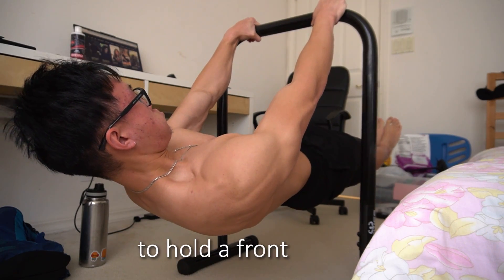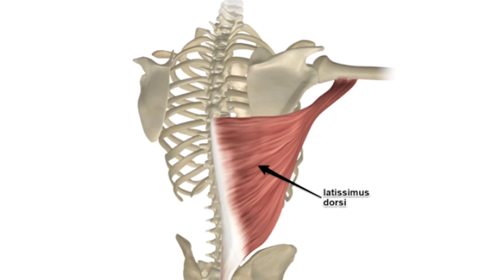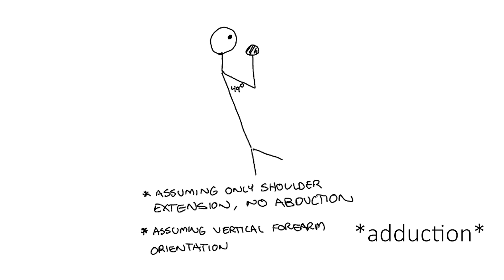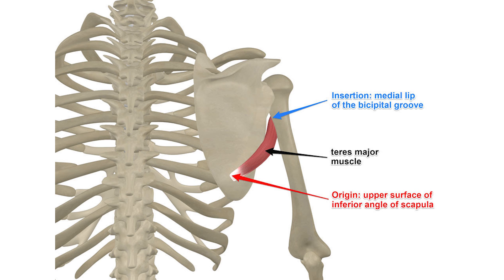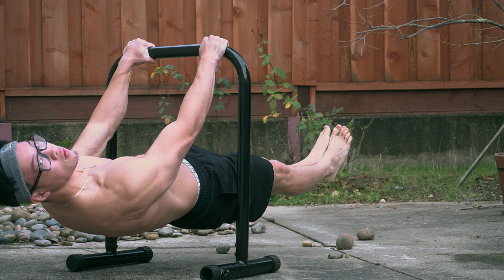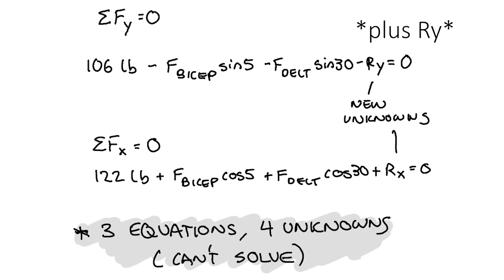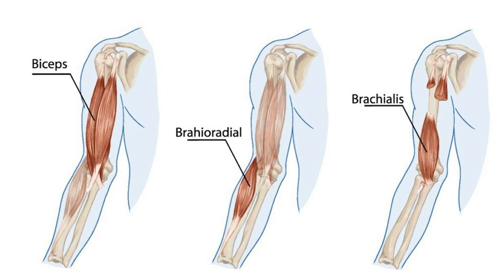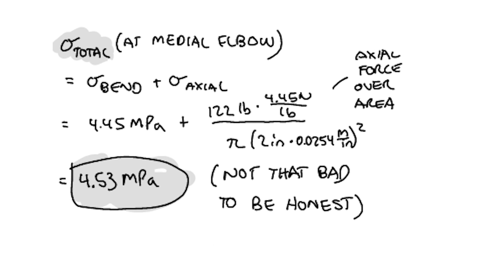Biomechanics of front lever & planche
By God's grace I managed to make this video happen. Also, engineers are the ultimate hybrid athletes.

Timestamps:
00:00 introduction
00:19 front lever force breakdown
02:18 lat tension in front lever
03:27 stress on lat tendon
03:58 trap and rhomboid activation
04:43 front lever vs pull-up
05:45 the effect of varying shoulder angle
06:04 retraction in touch front lever
07:09 rear delt mechanical advantage
07:21 medial elbow stress (attempt 1)
08:33 false grip vs overgrip
09:11 planche force breakdown
09:51 front delt tension in planche (attempt 1)
10:31 front delt tendon stress
10:44 planche vs HSPU
11:02 front delt tension in planche (attempt 2)
12:42 front delt tension in planche (attempt 3)
14:08 how tendons tear (bicep)
15:55 closing thoughts
16:02 medial elbow stress (attempt 2)
16:34 closing thoughts 2

music & sfx: epidemic sounds
Progressive Progress - Howard Harper-Barnes
From the Ashes of a Previous Life - Lama House
Inseparable - Rikard From
Concepts - Ever so Blue
Beneath the Waves - Gavin Luke
Life in Pieces - Howard Harper-Barnes

liquid chalk Workout Equipment
weight scale
pull-up bar
high parallettes
low parallettes
dip bars

Camera Stuff:
camera cage
lav mic
nd filter
screen protector